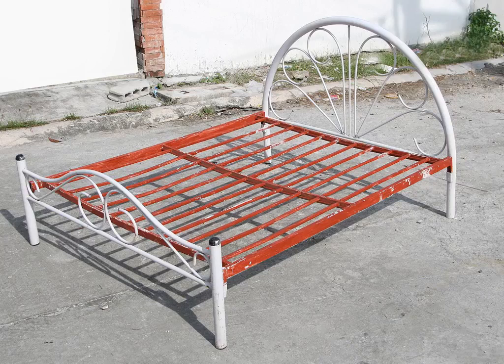How to Paint a Metal Bed Frame